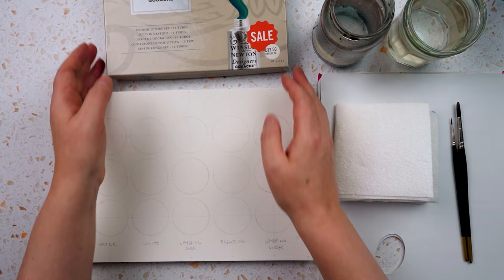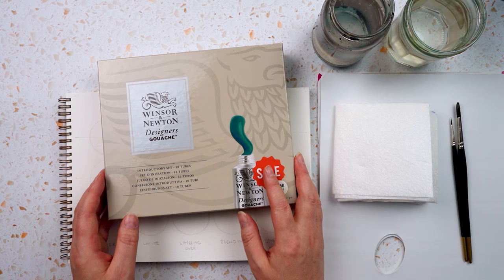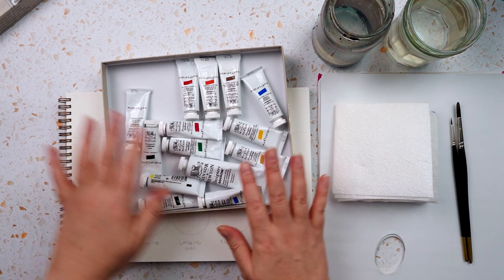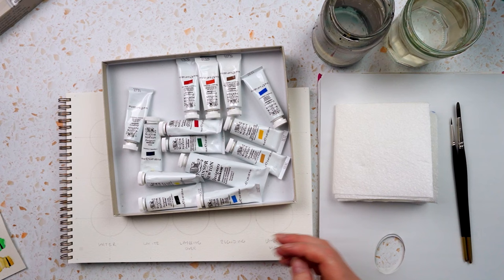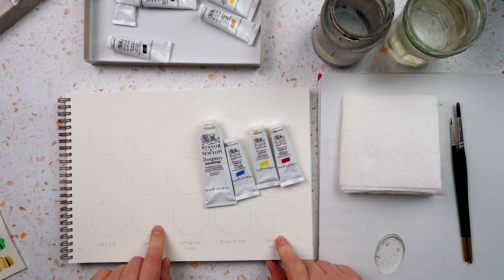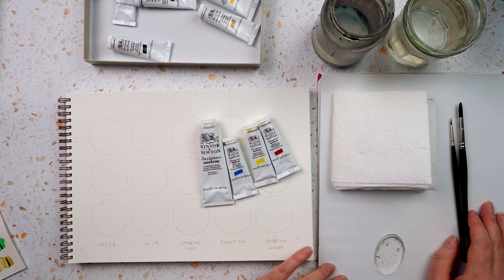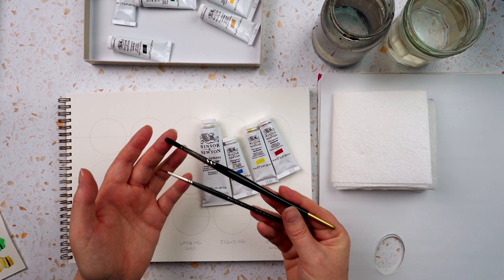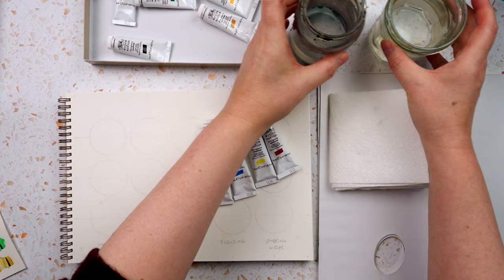Playing with Gouache | Experiments and Swatching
In this video I'm playing with gouache for a change. I make some swatches, design some experiments and talk about how it's different from painting with watercolour.

INFORMATION

This project in the Wondrous Woodland Series! Find out more about other videos in this series.

SUPPLIES

Paints Used:

I have the Winsor and Newton Designer Gouache Introductory Set (plus an extra big tube of permanent white!)

You can find lists of other supplies I use regularly on my

SUPPORT

SOCIAL